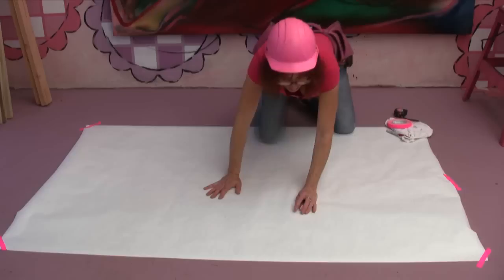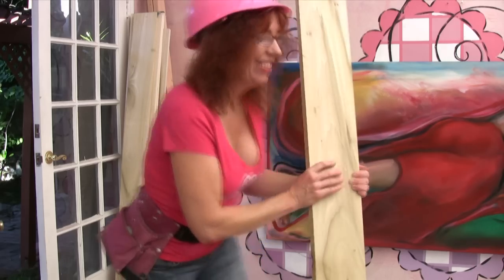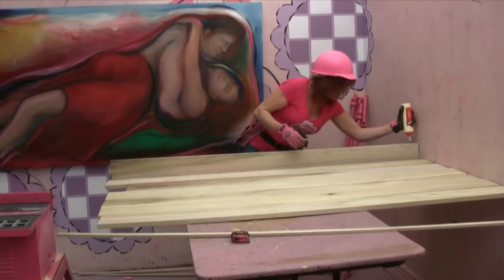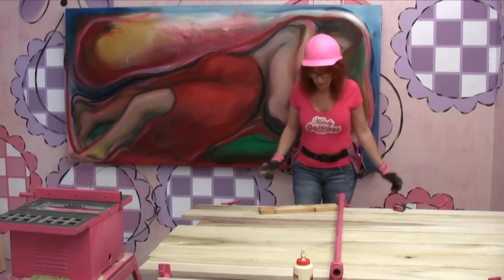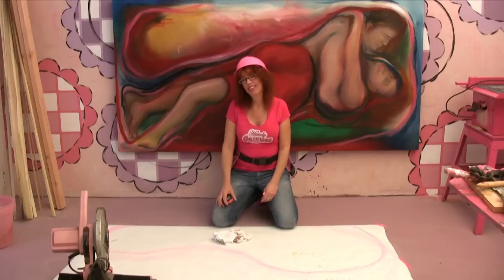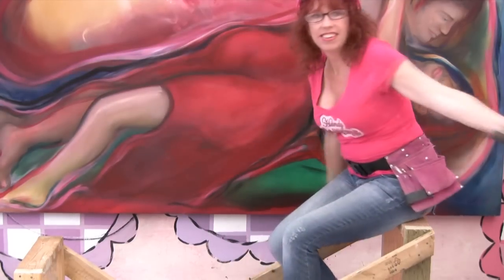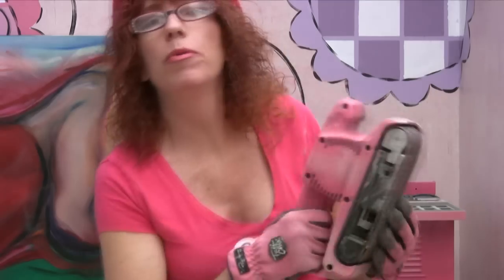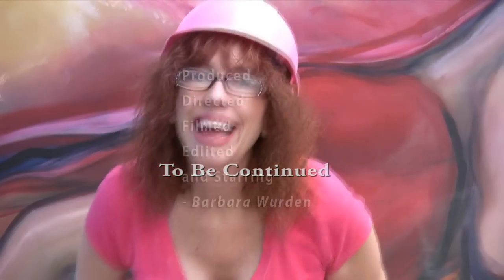Actual love making chair for sex Part One - Building the body frame for furniture construction.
How to diy design and build an actual love making chair for kama sutra sex.  Imagine this as a bent over chair or even as a kneeling chair diy project no matter how you use it the function is there just don't look at it as a folding chaise lounge chair because this chair is fixed.  She shows you how to build the body frame and then she creates a but joint with hard wood to make the side panels for her chaise lounge love chair or functional art chair in this do it yourself video. The Handy Goddess demonstrates how she follows through and finishes her love chair leaving you with images of couples making love in your mind